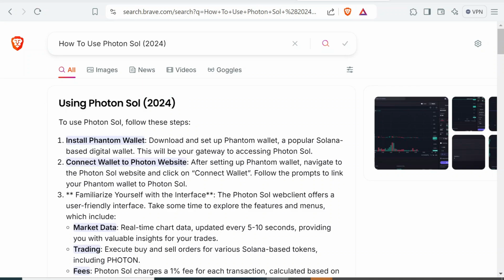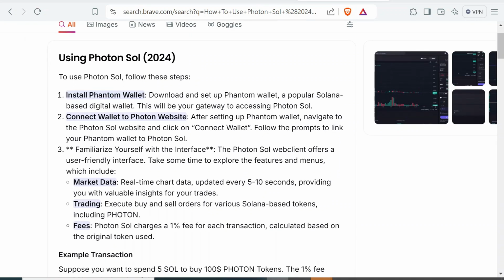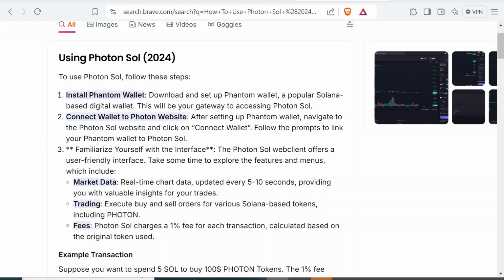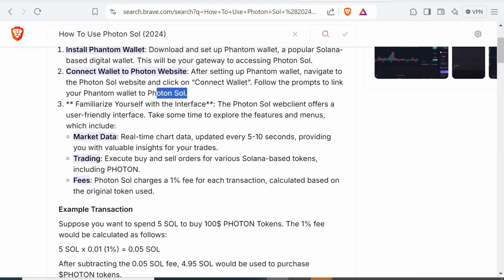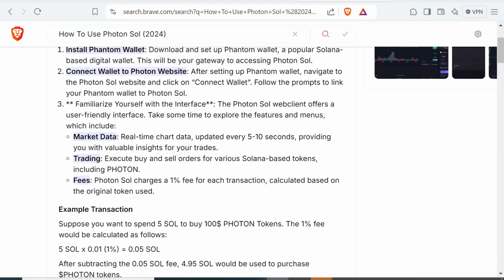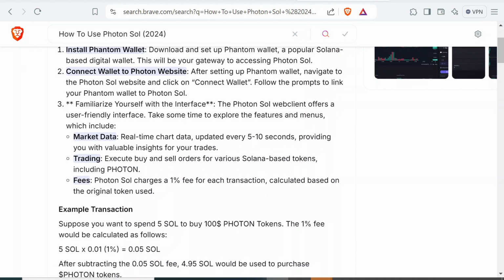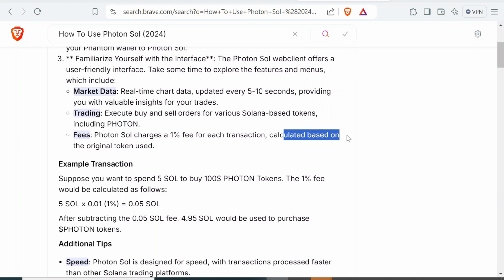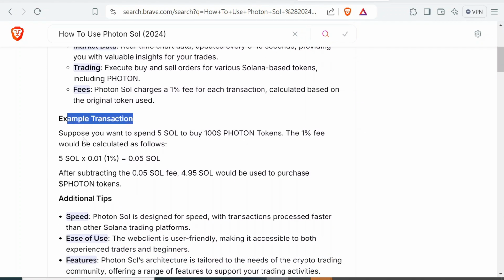How To Use Photon Sol (2024) | BEST METHOD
Ready to get started with Photon Sol in 2024? This video provides the BEST method to effectively use Photon Sol, guiding you through its features and functionalities for a seamless experience.